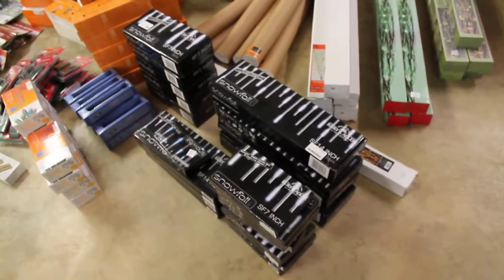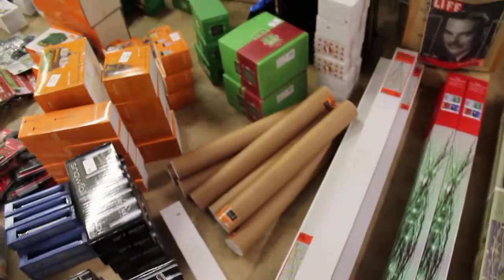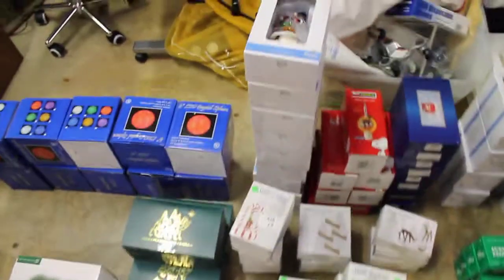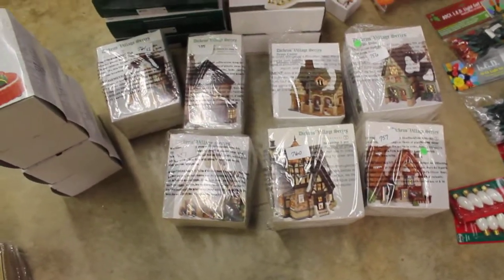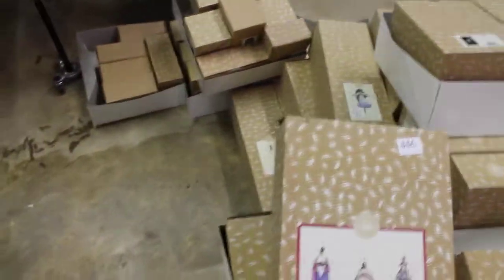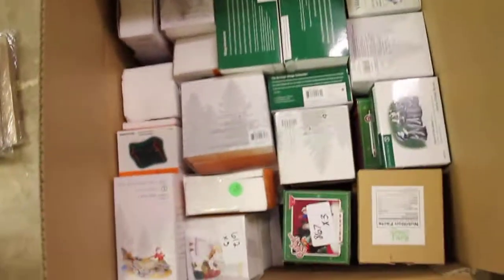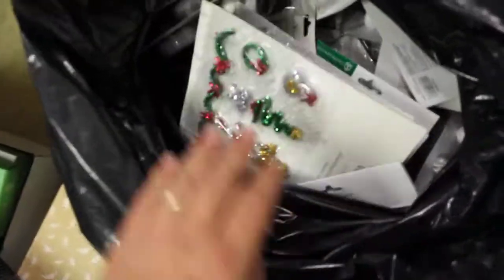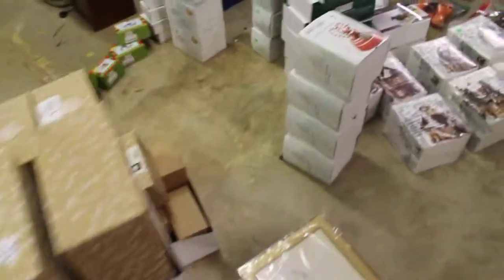Huge Weekend Haul. Christmas in July!!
Crazy times in Texas buying and selling!!